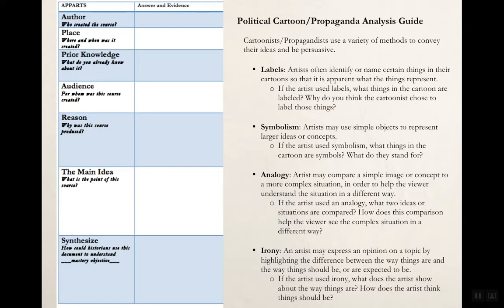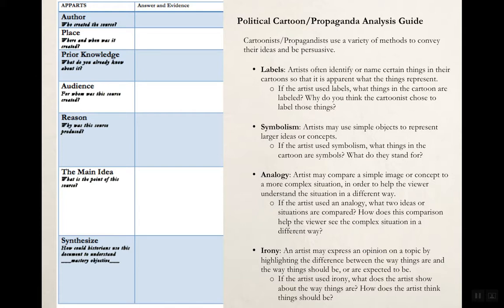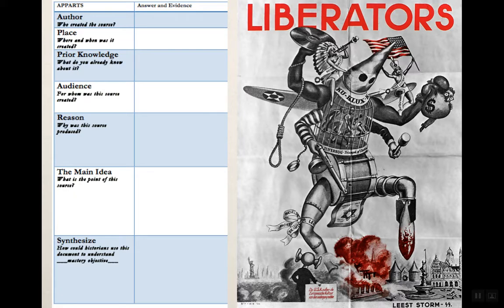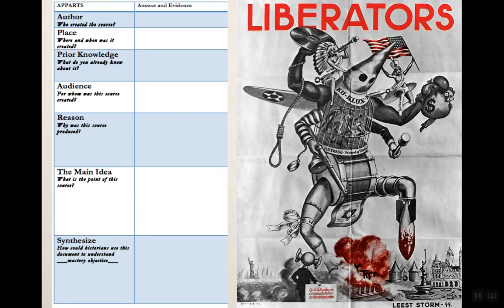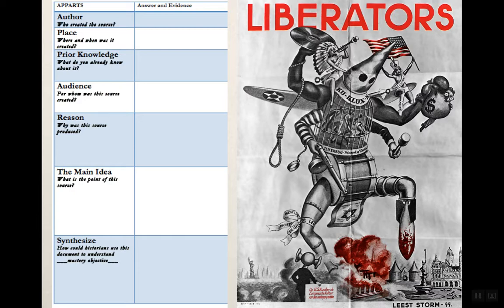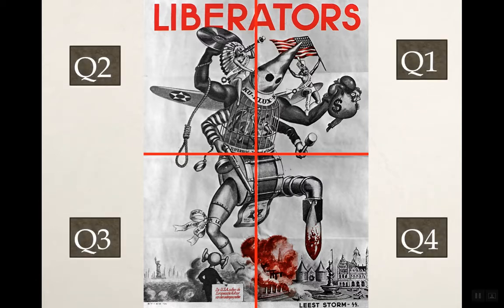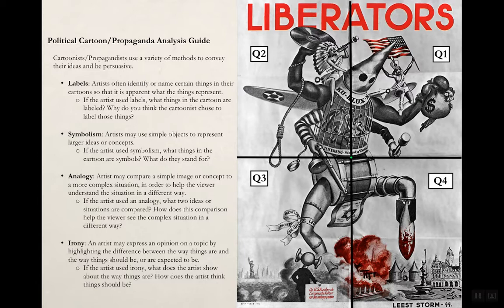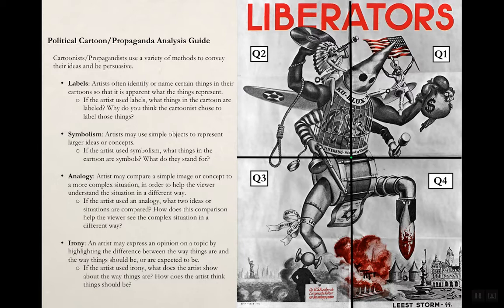Political Cartoon and Propaganda Homework Help ScreenCapture